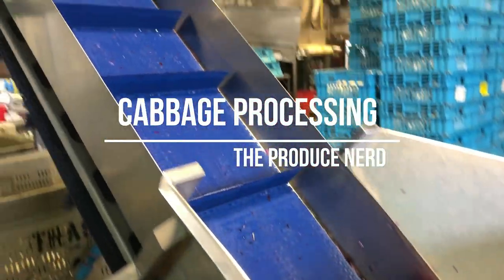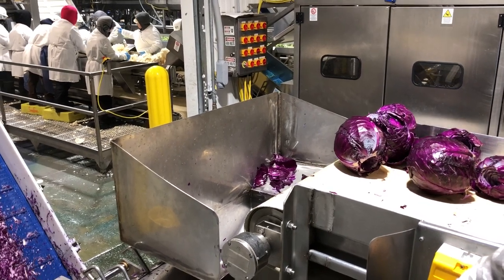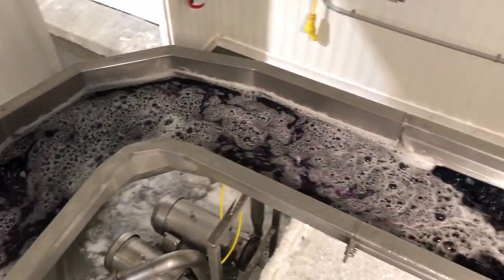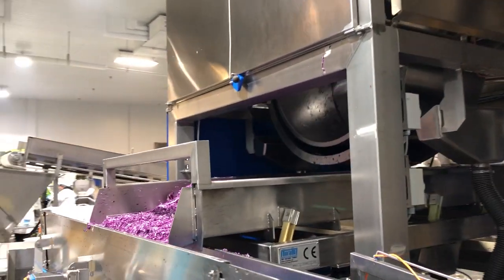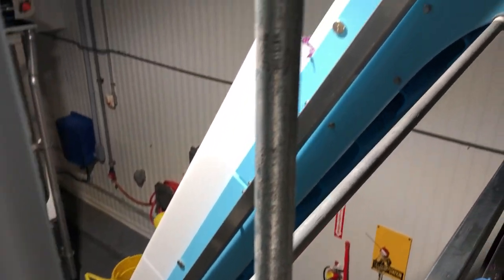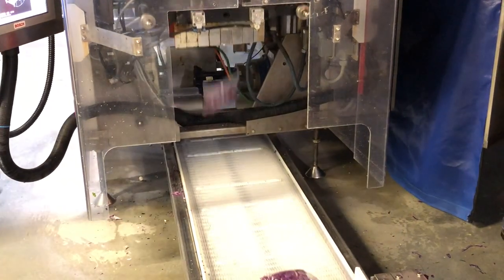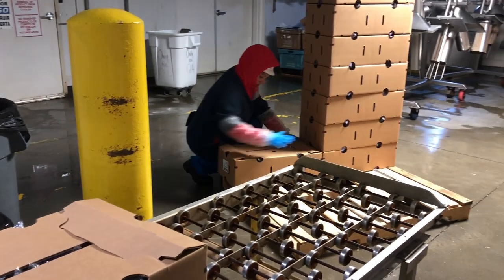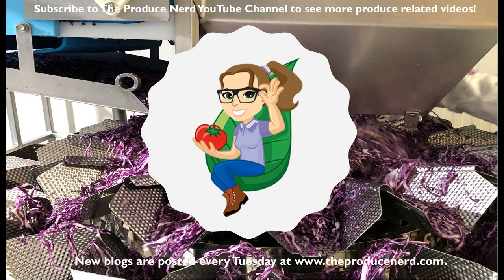Cabbage Processing: How Cabbage is Sliced to Create Bagged Cabbage (in California)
This video demonstrates how cabbage is sliced into the cut cabbage that you buy ready-to-eat at the grocery store.

This video was taken at Fresh Venture Foods (Gold Coast Packing) in Santa Maria, California, and follows the de-coring, slicing, washing, drying, and packing of cabbage.

Please check out for more information related to cabbage processing.

Video Chapters:
0:00 Cabbage processing overview
0:10 De-coring cabbage (removing the cores from the heads of cabbage)
0:28 Cabbage slicing machine
0:38 Sliced cabbage wash step with sanitized water
0:58 Wash tank, where the sanitizer is administered to the wash water
1:08 Spin dryer to dry the cabbage
1:36 Multi-head weighing machine
1:47 Automated packing machine
1:53 Metal detection and final packing